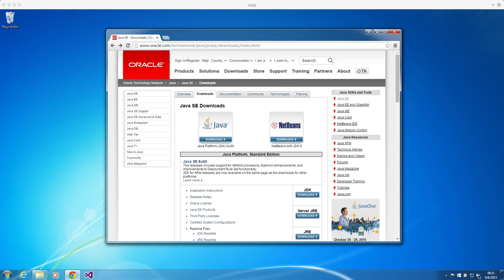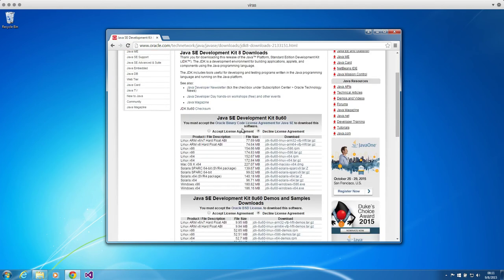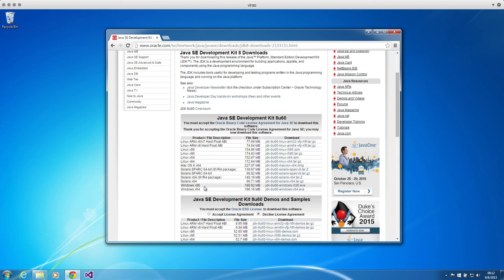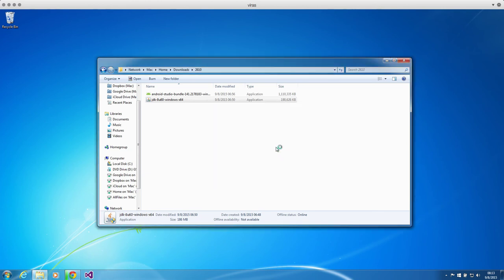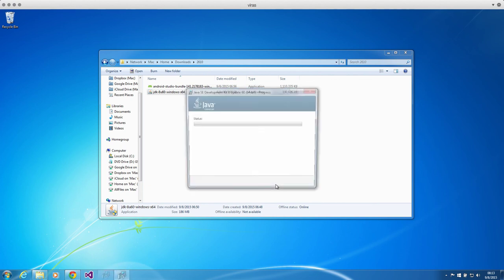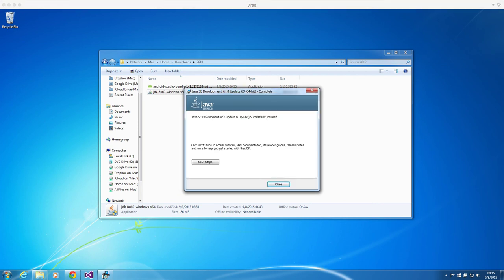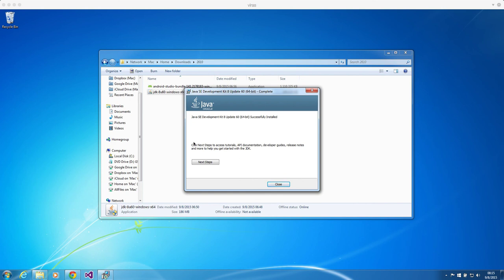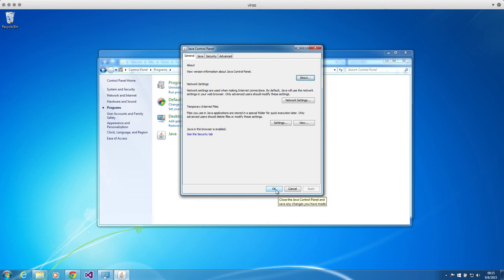Java Install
Install of Java. Make sure to install Java before other software for the class.